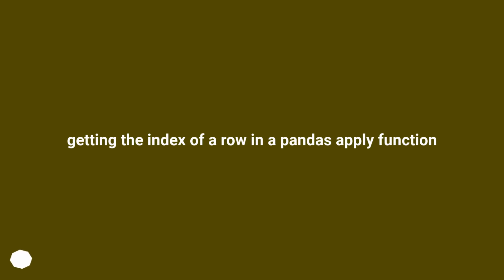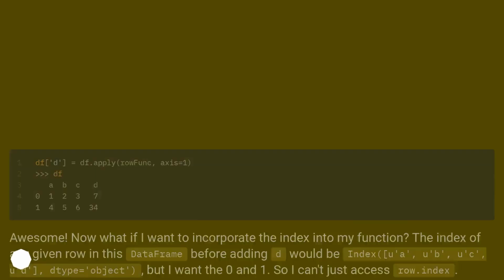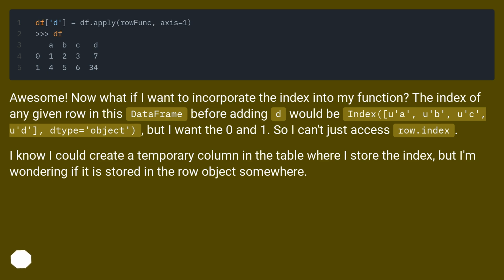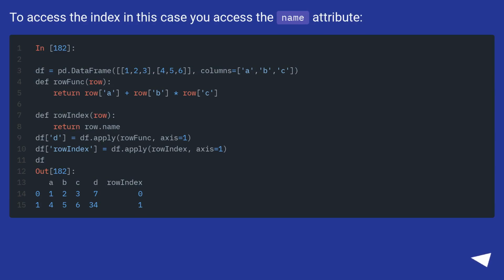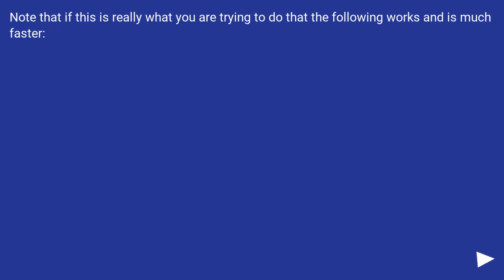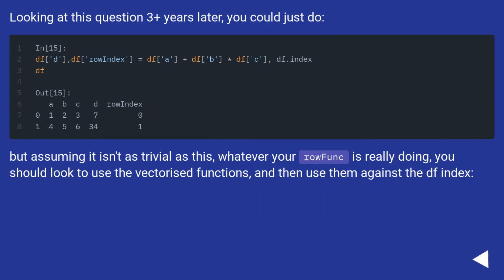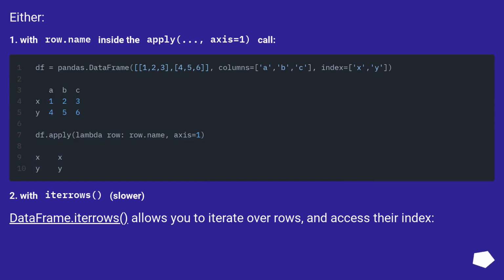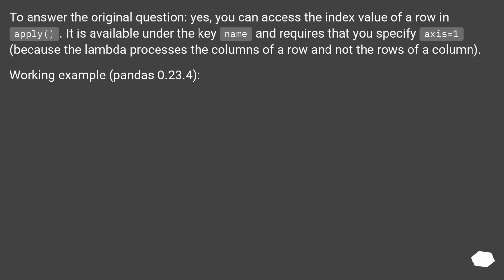getting the index of a row in a pandas apply function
Chapters
00:00 Question
01:04 Accepted answer (Score 269)
02:23 Answer 2 (Score 58)
03:02 Answer 3 (Score 11)
03:41 Thank you